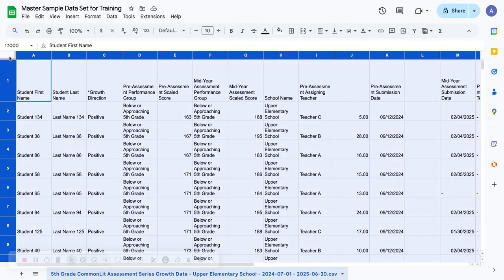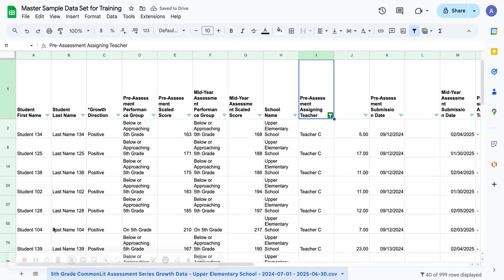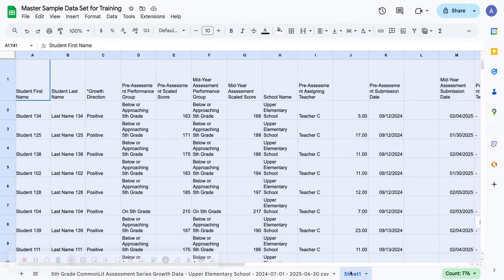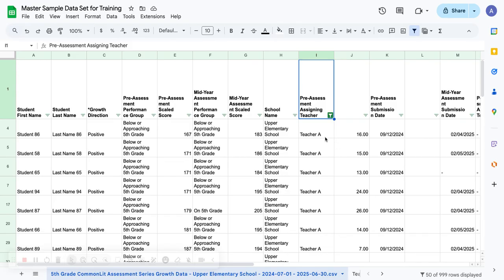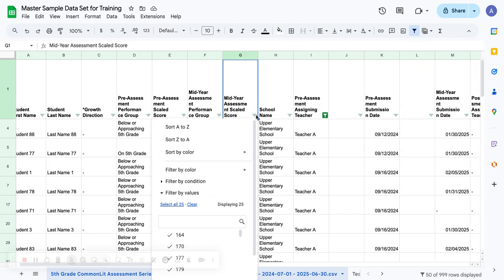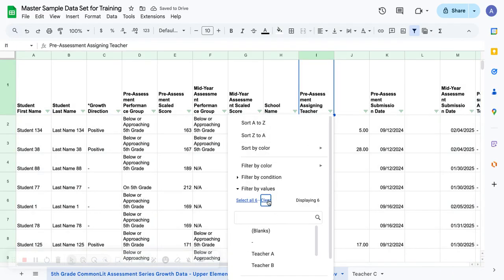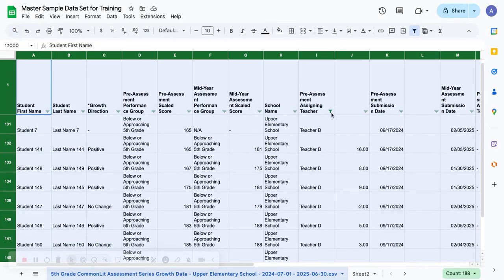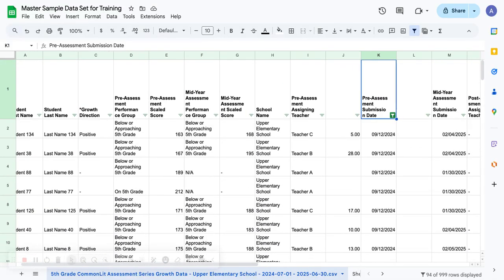Week Four Filtering Data Sets Google Sheets